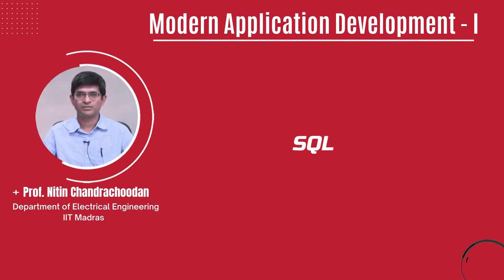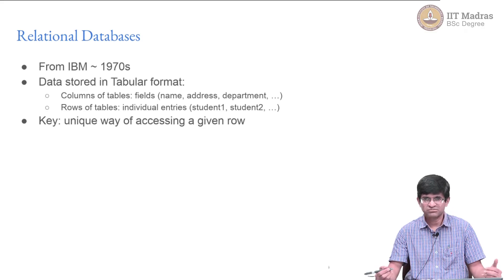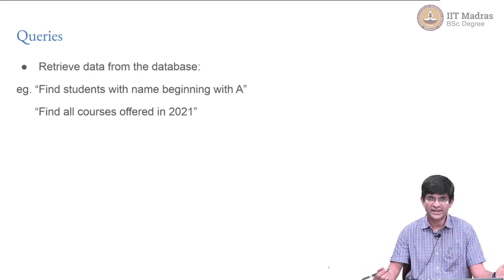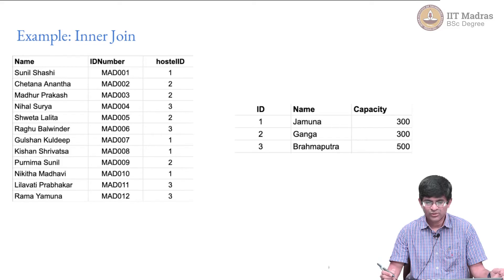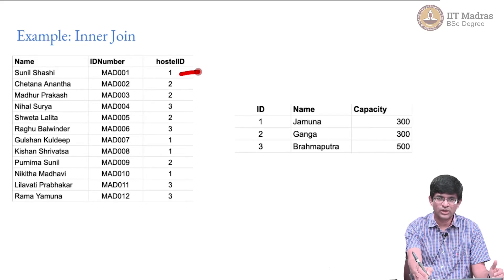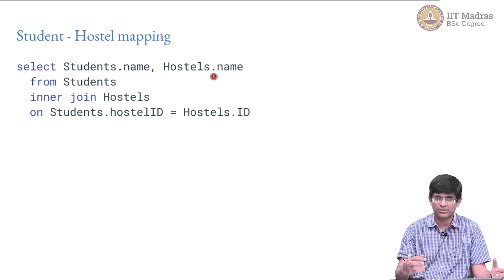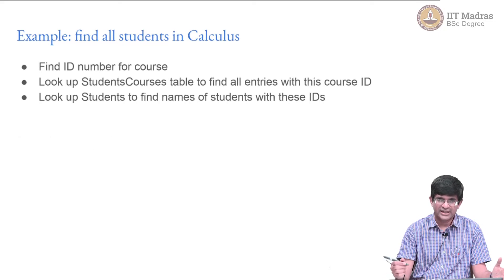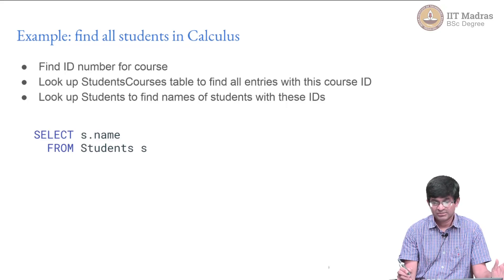SQL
This video deals with SQL in a more detailed manner with respect to the application development and tries to give a brief understanding of how SQL queries work and how queries happen inside a database. IIT Madras welcomes you to the world’s first BSc Degree program in Programming and Data Science. This program was designed for students and working professionals from various educational backgrounds and different age groups to give them an opportunity to study from IIT Madras without having to write the JEE.  Through our online programs, we help our learners to get access to a world-class curriculum in Data Science and Programming.